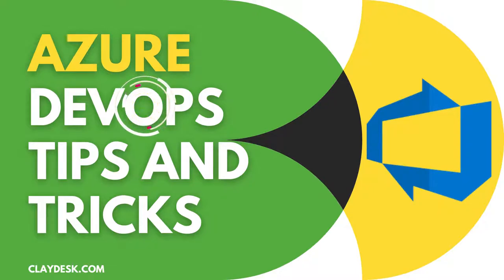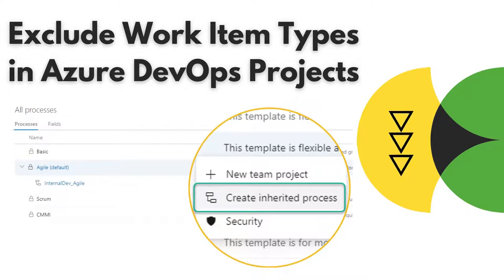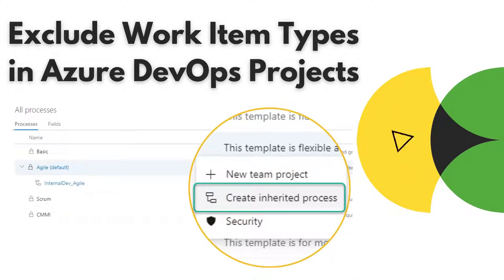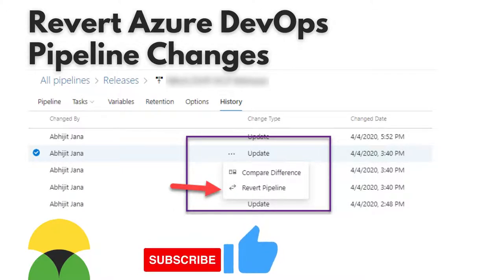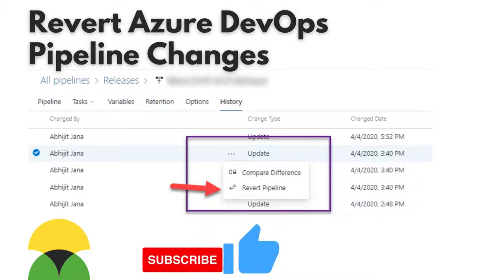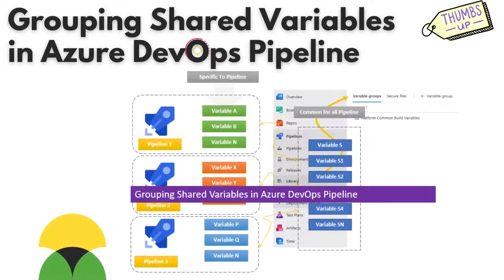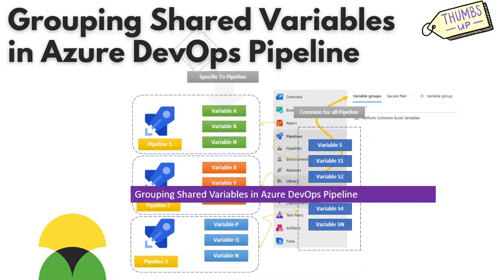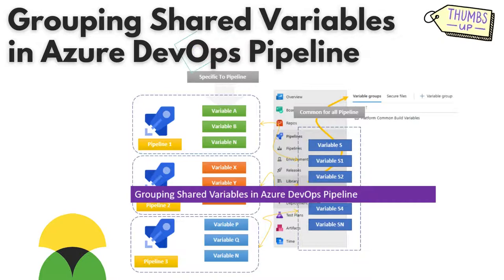AZURE DEVOPS TIPS AND TRICKS | AZURE DEVOPS TUTORIAL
AZURE DEVOPS TIPS AND TRICKS
Azure DevOps has everything you need to build your software product from envisioning to end user. This post listed 8 useful Azure DevOps Work Items Tips & Tricks in this Azure DevOps Tutorial.

🔥 Time Stamps
00:00 Introduction
01:28 Azure Tips and Tricks detailed
02:22 Azure DevOps Tutorial

1. (FREE Course List) Get a FREE Course.

2. **For FREE WEB HOSTING** by ClayDesk.